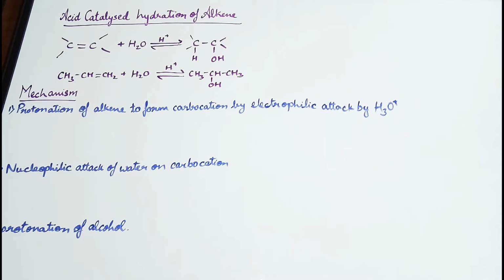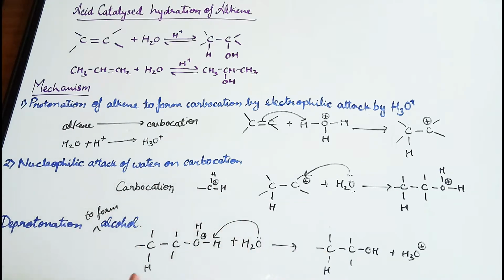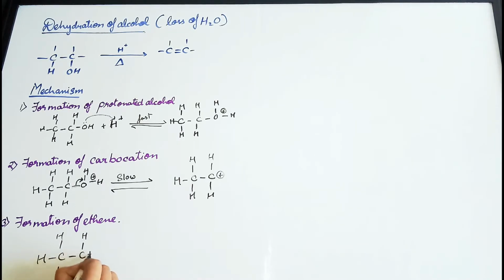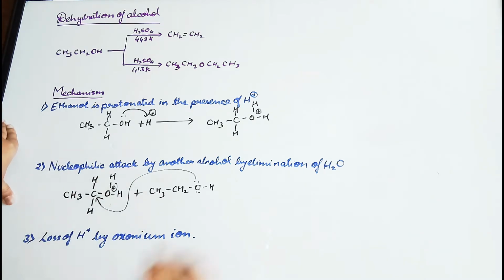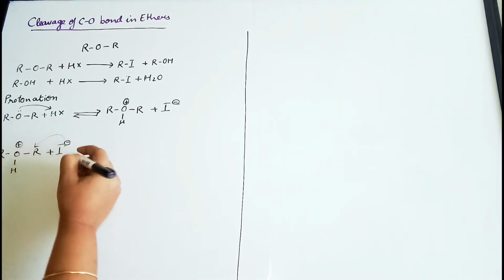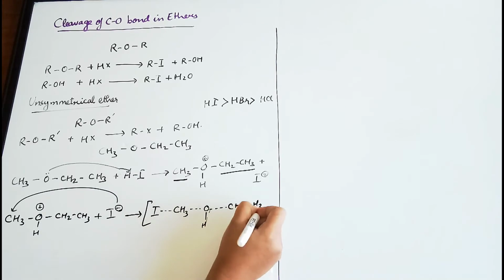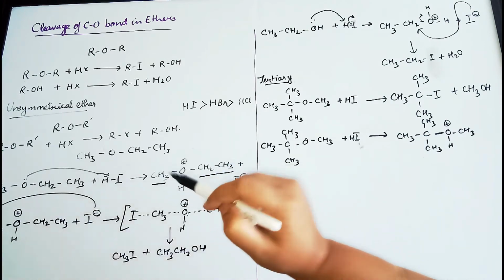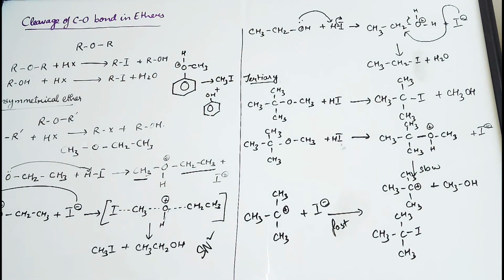Reaction mechanisms in Alcohols, phenols and ethers (CBSE) (2021-2022)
This video covers the reaction mechanisms in alcohols, phenols and ethers as per the CBSE syllabus for the board exam (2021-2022).
00:00 Addition of water to alkene (Synthesis of Alcohols)
08:28 Dehydration of alcohols to form alkene (Chemical property of alcohols)
14:46 Dehydration of alcohols to form ether (Synthesis of ethers)
20:56 Reaction involving the cleavage of C-O bond in ether (Chemical property of ether)